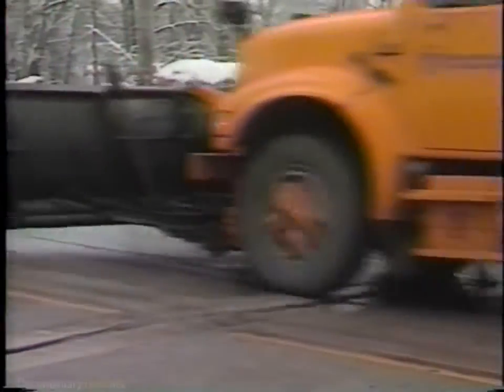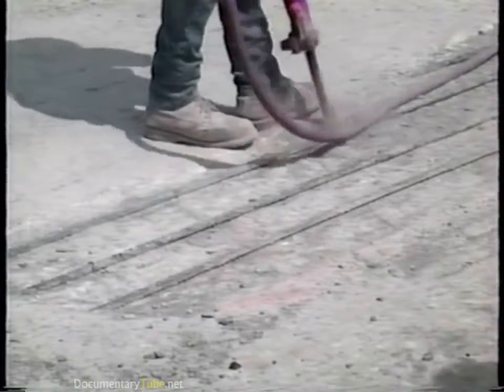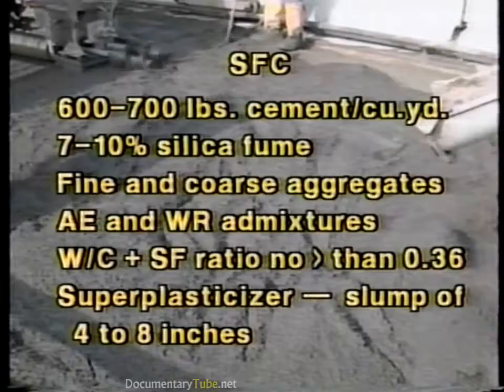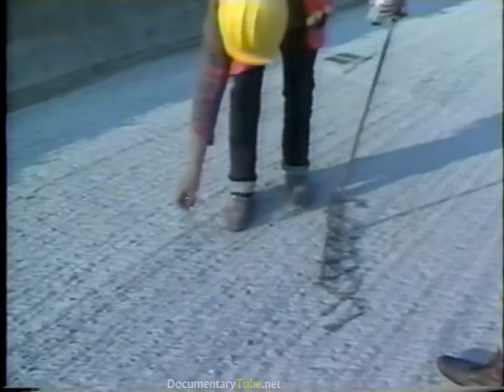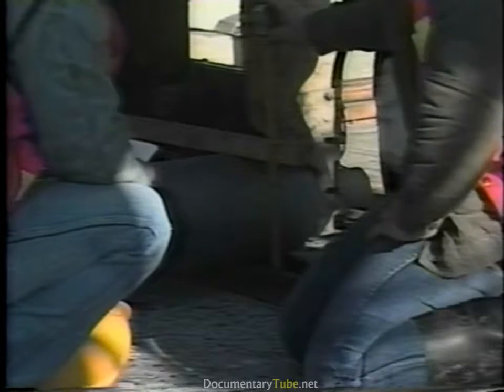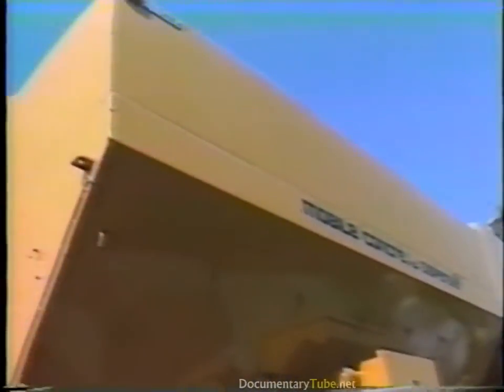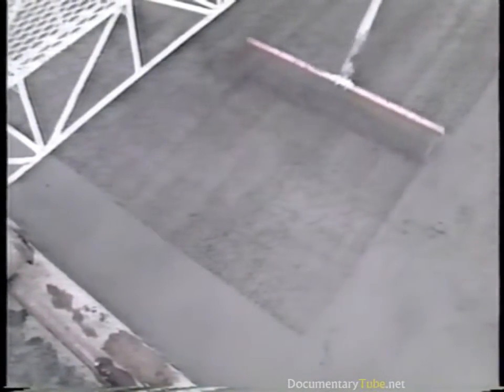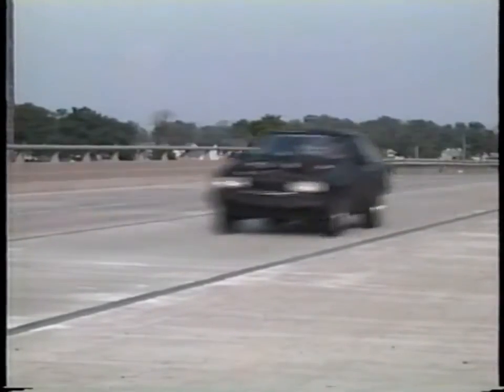HOW IT WORKS: Repairing Bridge Decks - Full Documentary (720p HD) [Mr Recol]